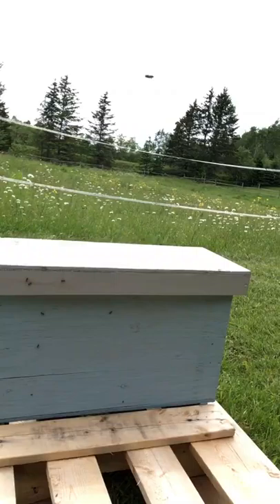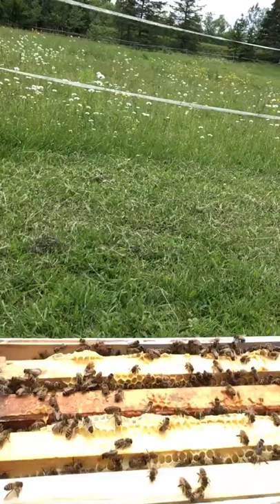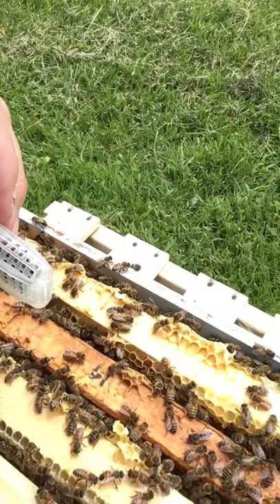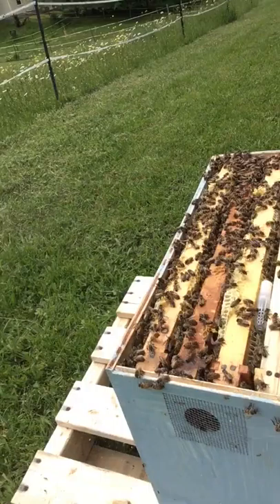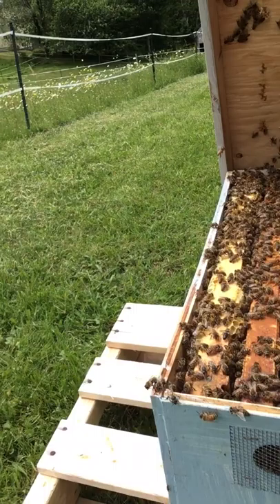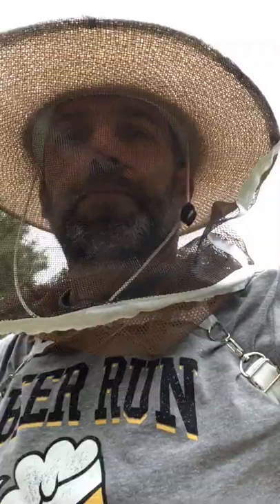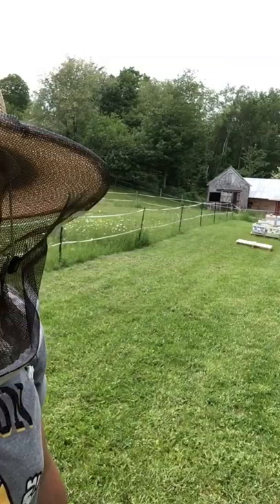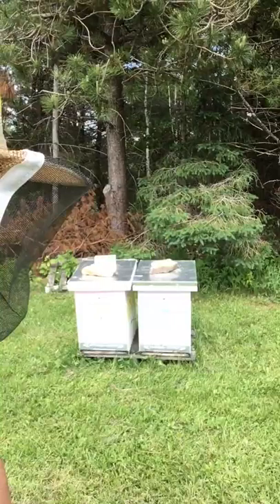Introducing Queen Abby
Today we picked up our new Queen from Kevin and installed her in a small Nucleus Hive.  This is a descendant from the "Buckfast Bees".  The Buckfast Abbey forms part of an active Benedictine monastery at Buckfast, near Buckfastleigh, Devon, England and was established in 1018... yes, that 's a thousand years ago!  The Buckfast is the result of Brother Adam, he devoted a lifetime, nearly 70 years, to developing a new bee, the Buckfast bee.  He was born Aug.  3.  1898 in southern Germany under the name of Karl Kehrle.  As a 12-year-old boy he arrived in 1910 at Buckfast Abbey, the Benedictine monastery in Devon, England for the purpose to devoting himself to life as a monk.  In 1915 he began his work with the bees and in 1919 he took over the responsibility for the bee yard. To Learn more about the Buckfast Bee,